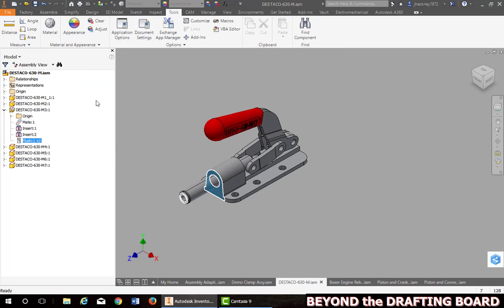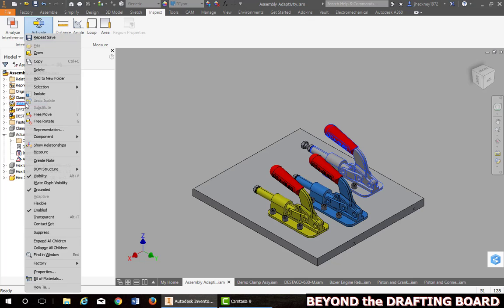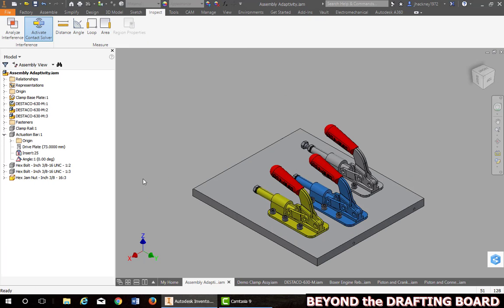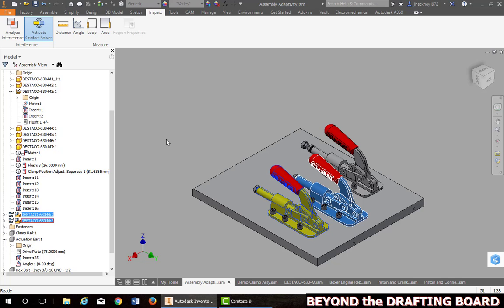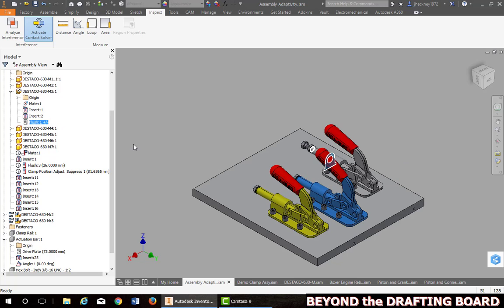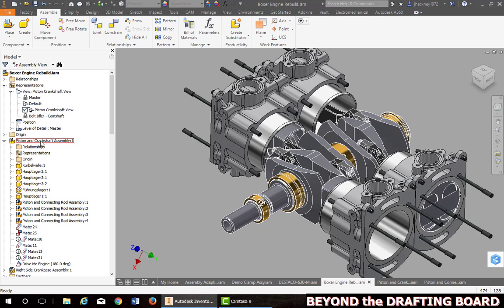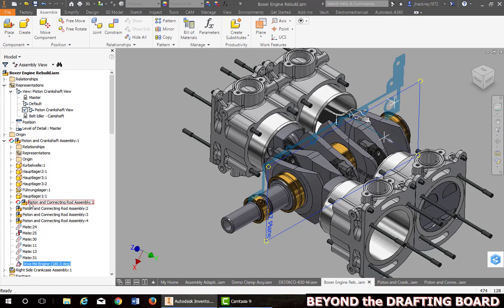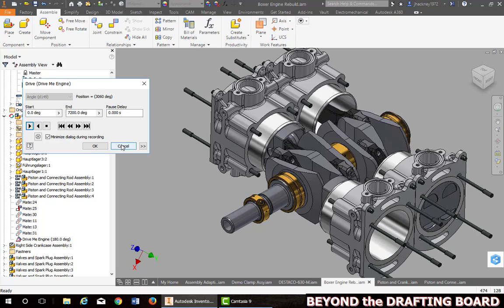Driving Assemblies and Sub Assemblies in Inventor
Considerations in driving assemblies and sub-assemblies in Autodesk Inventor